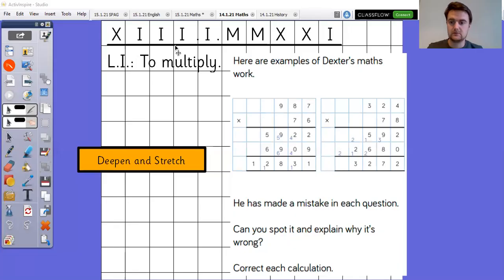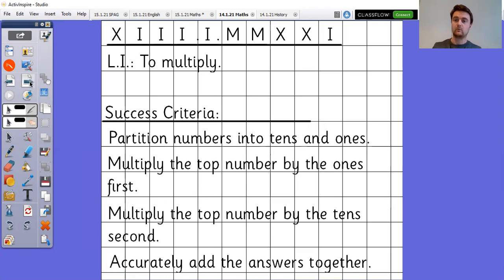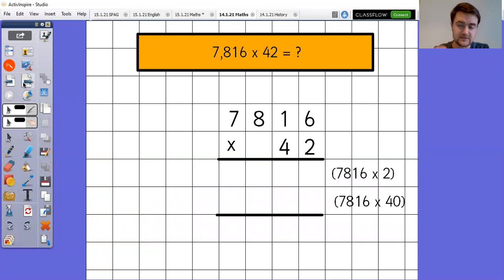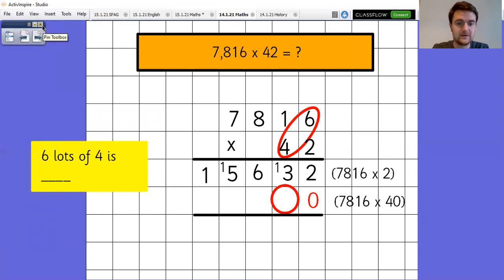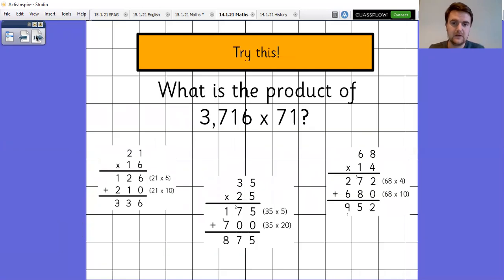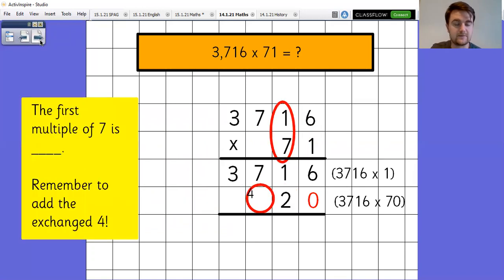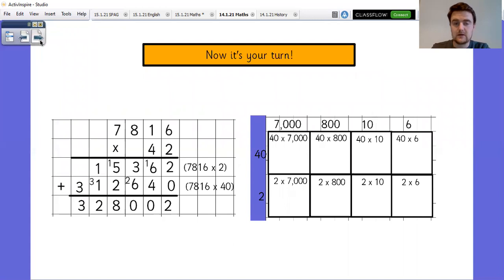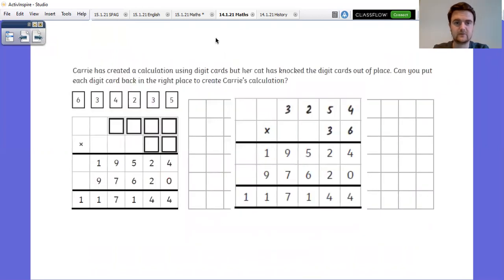Thursday 14th January 2021 - Year 5 - Maths